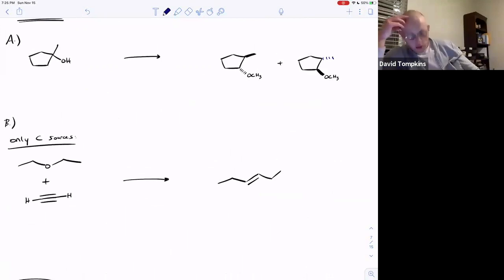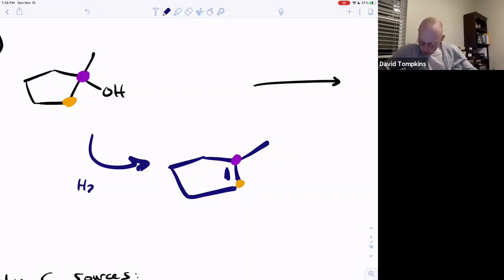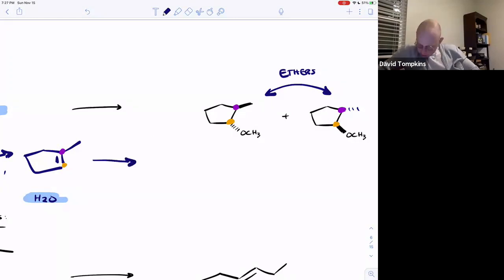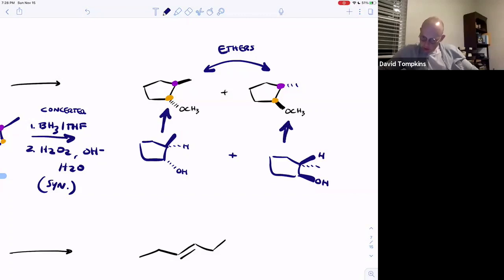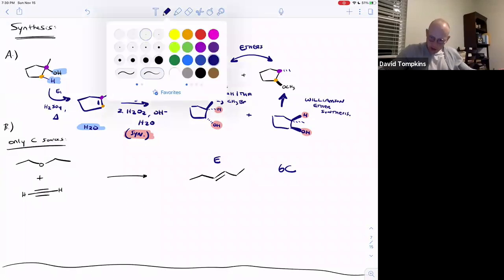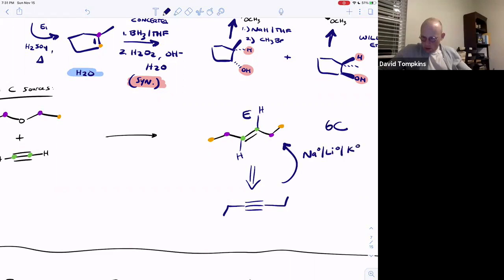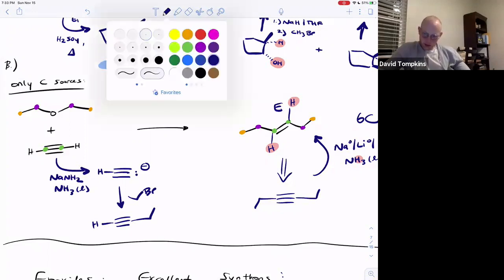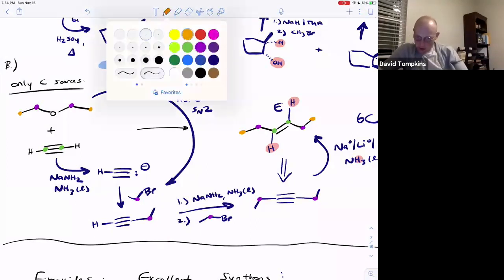Synthesis via Alkenes, Alkynes, Alcohols, and Ethers